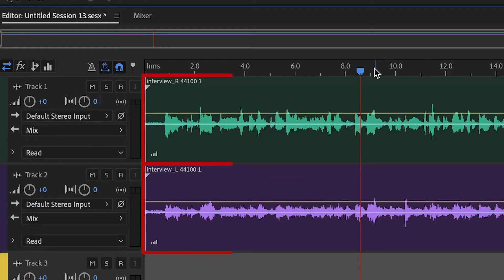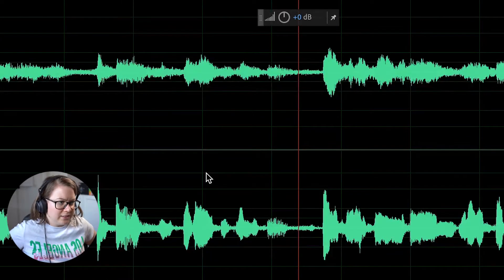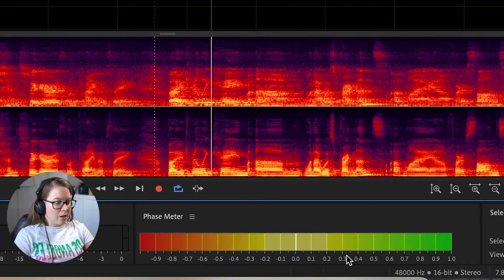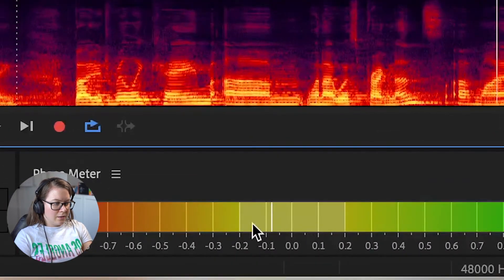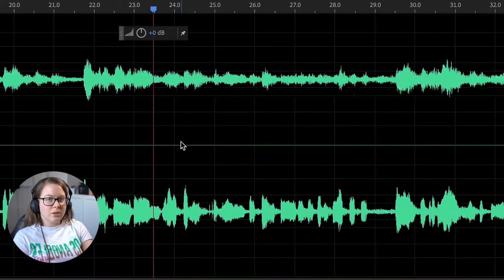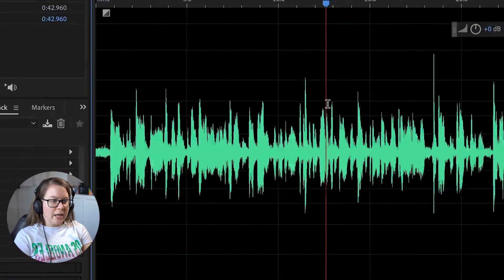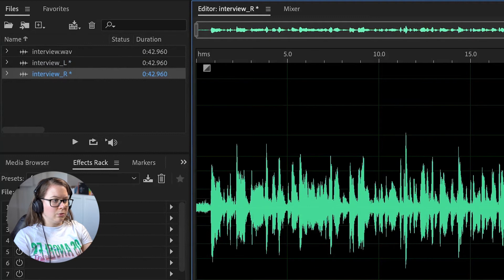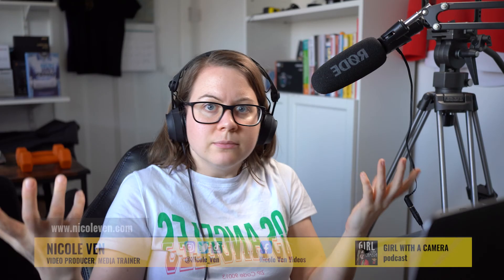How To EXTRACT LEFT & RIGHT AUDIO CHANNEL in Adobe Audition CC 2023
Absolutely grateful!!! x

If you recorded two inputs on your camera and you want to mix these two channels separately, watch this video!